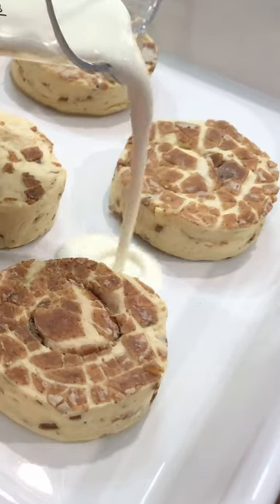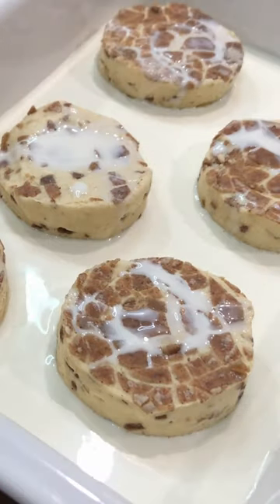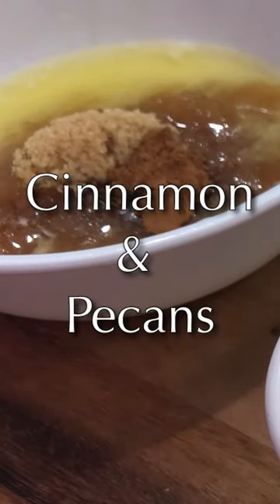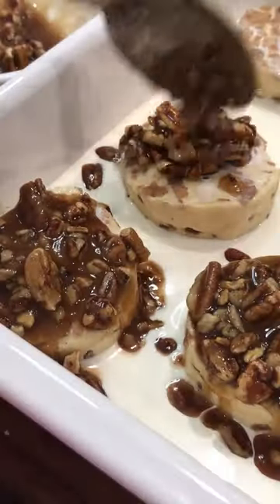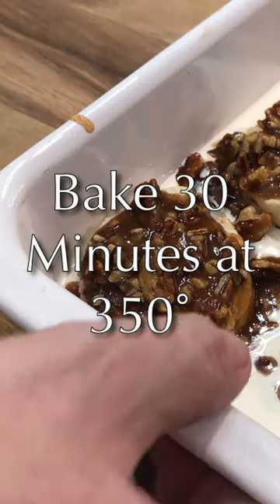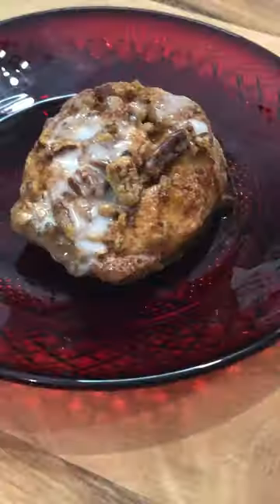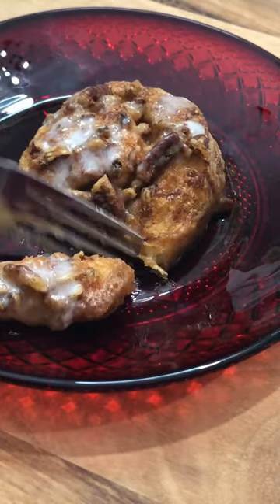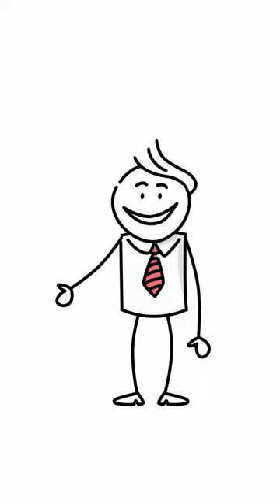VIRAL TikTok Cinnamon Rolls Hack | TikTok Made Me Do It *Differently*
TikTok Cinnamon Rolls.  This is a viral trend on TikTok that has been showing up in our feed and we just had to try it.  Everyone loves cinnamon rolls and we love making coffee creamer recipes so we married those two things we like.  Look @ghosthostkitchen to see other easy recipes that we made and all our recipes perfect for holiday mornings.  Your family will love our Christmas and Thanksgiving breakfast recipes and dishes.